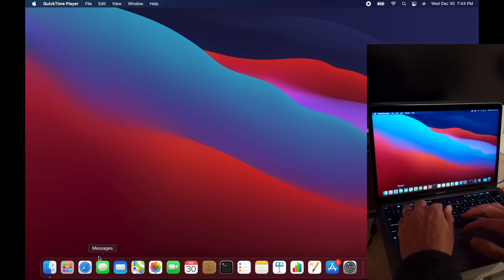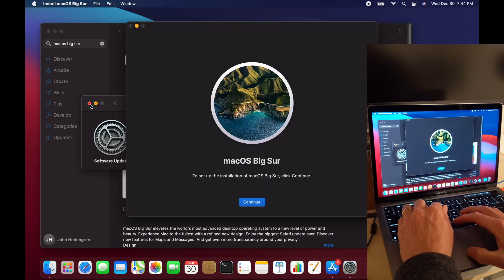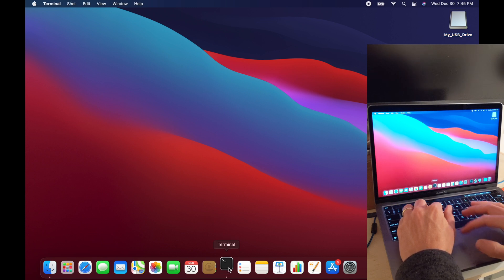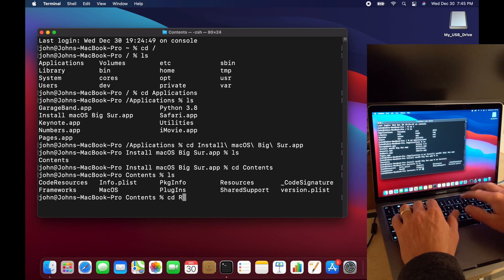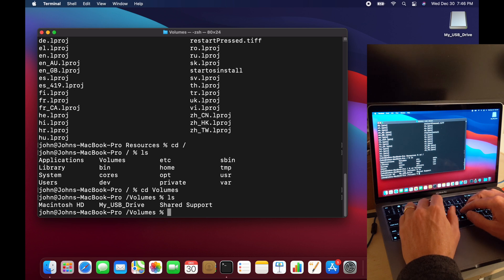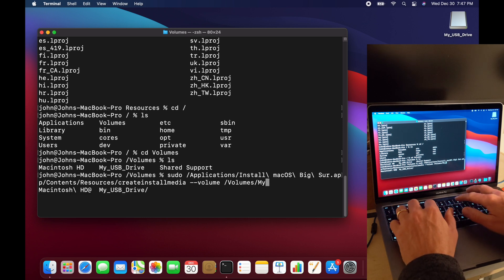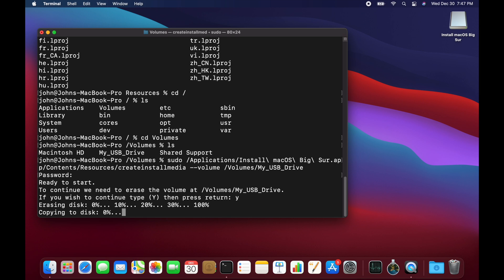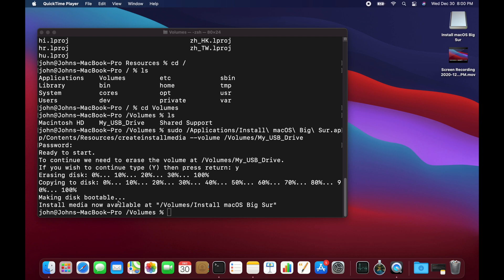Create Bootable MacOS USB for M1 Big Sur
Step-by-step instructions to Download MacOS from Applications store and create a bootable USB drive. A bootable USB drive is needed to reinstall MacOS on a computer if there are no other recovery options.

Option #1: Reset MacOS with USB boot drive as backup
power button when starting to enter utility mode

Create bootable drive with at least 12.6 GB USB drive
sudo /Applications/Install\ macOS\ Big\ Sur.app/Contents/Resources/createinstallmedia --volume /Volumes/My_USB_Drive

There is currently a bug in reseting the MacOS that says the user account cannot be configured. You can type command "resetpassword" from the recovery terminal and select option to Erase Mac hard drive completely. Once this is complete, the reinstall from a USB drive or Recovery partition is successful.

Option #2: Restore from another computer
Connect MacOS (Catalina+ that has configurator 2) computer to MacBook Pro / Air M1
1. Get a USB cable and connect together. It is USB-C back left port for the M1 and USB-C or USB-A for older MacOS to perform the restore.
2. Download and open Configurator 2 on the other Mac
3. Enter DFU mode on the M1 (hold Left-Ctrl + Left-Option + Right SHIFT + Power button) until it pops up in Configurator 2. Hold for long enough, typically at least 15 seconds.
4. In Configurator, right-click on the icon. In the menu, click Advanced…Restore to erase everything.
5. Download Big Sur (12 GB) and send it to the M1. Afterwards, you'll see the factory setup screen.